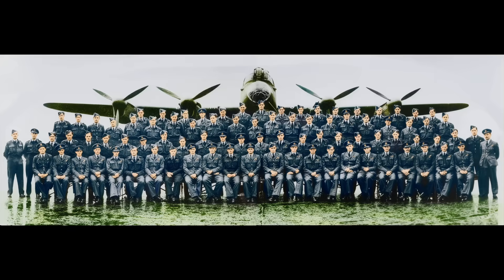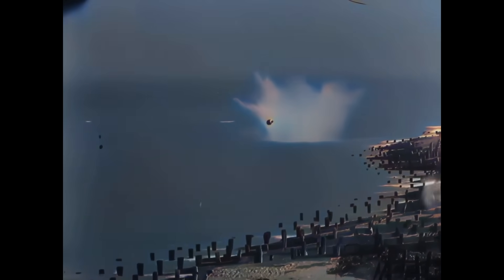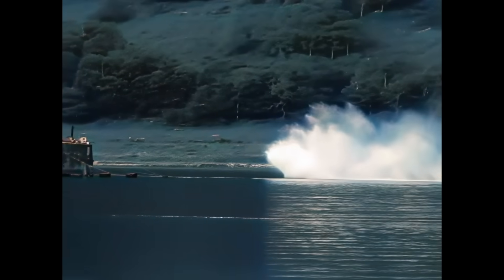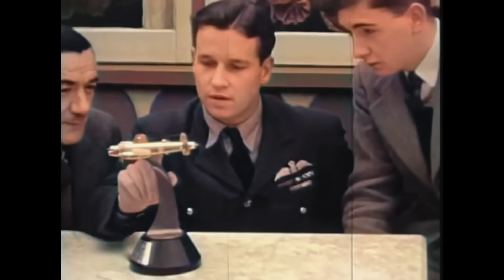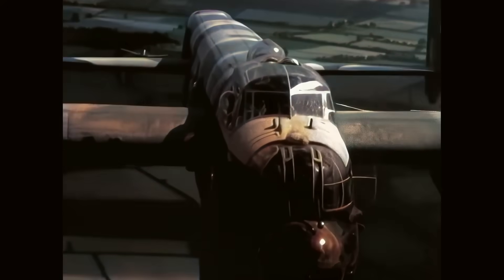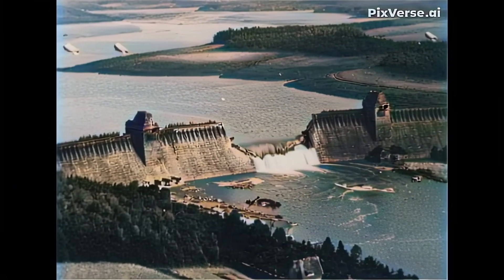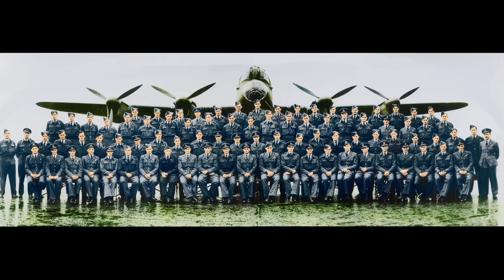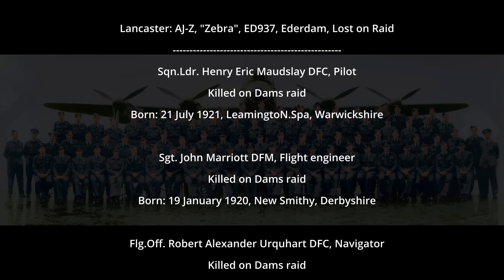Amazingly restored Dambusters footage, with spectacular scenes of the bouncing bomb trials (1943)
The daring Dambusters raid in the night of 16/17 May 1943 is among the most memorable events of World War II.
Already well before the war in 1937 the British Air Ministry had contemplated about what could be strategic targets in Germany in case war would break out. The Dams in the Ruhr valley were high on their list, but at the same time were also considered as complicated targets. Simply bombing these huge concrete dam structures was deemed impossible.

Inspired by playing with skimming stones as a child, assistant Chief designer at Vickers, Barnes Wallis came up with the idea to develop a skimming or rather a bouncing bomb.

His idea was to drop a heavy bomb from an aircraft and let it bounce towards the dam in order to bring it right up close to the dam wall, let it sink and then detonate at the dams weak spots at their based below the water surface. This would also bypass the underwater anti-torpedo nets that the Germans had placed to protect their dams.

He started experimenting in his back garden by shooting glass marbles across a tub filled with water in order to calculate what velocity and angle would be needed to make a heavy bomb bounce.

After various small scale experiments in a huge water basin and on outdoor scale models he got permission to conduct full scale trials with the use of a Wellington bomber. These trials were conducted at Chesil Beach in Dorset.

Initially the experiments were carried out with drum shaped mockup bombs with a wooden outer casing. Until the 1970s it was kept secret that the drum was given a back-spin to make it bounce as desired. A Avro Lancaster bomber was equiped with a special spinning construction to make the bomb spin just before being released.

With every test the wooden casing would not hold up to the forces when it hit the water surface and thus the bomb would disintegrate. Wallis realized that he didn't need the wooden casing and thus continued testing without.
After many experiments Barnes Wallis got it right. He managed to let a bomb bounce 20 times over a distance of nearly 400 meters and concluded that the aircraft would have to fly at a dangerously low level of only 18 meters and needed to release the bomb at a highly precise distance from the dams at a speed of 232 mph.

A film made of the Chesil Beach trials convinced the Air Ministry to go head with the Dambusters project.

Calculating the precise distance from the dam, height and speed was a practical nightmare. Two spotlights were mounted underneath the bombers which would shine their beams on the water surface. At the precise height of 18 meters these beams would converge. A catapult-alike device was constructed to visually determine the distance to the dam.
Also the approach path to the dams could not be a straight line, but due to hilly terrain and anti-aircraft flak the pilots needed to train for complicted approach manoevres.

A special RAF squadron was formed for the so called "Operation Chastise": the famous 617 squadron as part of No.5 group RAF. Clearly the operation's name indicated the intent to give the German war industry a huge flogging.
The squadron was lead by the only 25 year old Wing Commander Guy Gibson. 13 Australians also formed part of the crew.

Eventually it was decided to deploy Avro Lancaster Mark III special type 464 bombers for the operation, the most powerful bomber of the RAF, capable of handling the 3400 kg heavy bouncing bombs.

The crews practised at the Eyebrook Reservoir, Abberton Reservoir near Colchester, Derwent Reservoir and Chesil Beach.

On the night of 16 May 1943 two Lancaster formations respectively consisting of 9 and 5 bombers took off from RAF Scampton in Lancashire in the north east of England. Their selected targets were the Möhne Dam and the Sorpe Dam, upstream from the Ruhr industrial area, and the Eder Dam on the Eder River more East.
A third mobile reserve formation of 5 Lancasters took off two hours later, either to also bomb the main dams or to attack three smaller secondary target dams.
As stated, there aim was to shut down the hydro power stations that provided the German war industry in the Ruhr area with electric power.

A code name "Nigger" was chosen that would be reported over the radio if a dam had been effectively hit. Nigger (not "Digger"!) was the name of Guy Gidson's squadron mascot, a black labrador dog.

The film ends with my conclusions regarding what impact the Dambusters raid had on the German war machine. It is followed by all the names of the crew members of the 19 Lancaster bombers of 617 squadron that participated in the raid.
Each crew consisted of a Pilot, Flight engineer, Navigator, Wireless operator, Bomb aimer, Front gunner and Rear gunner.

The Eder and the Möhne dam were effectively breached. Barnes Wallis' idea had worked. The other attacked Dams remained in tact.
RAF 617 squadron lost 56 aircrew out of a total of 133, with 53 dead and 3 captured, and lost of 8 out of 19 aircraft.